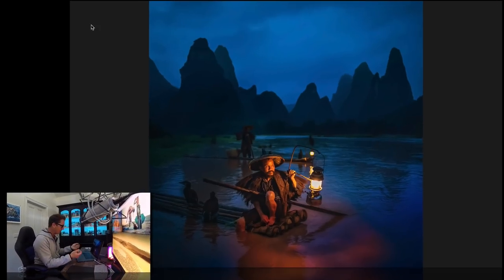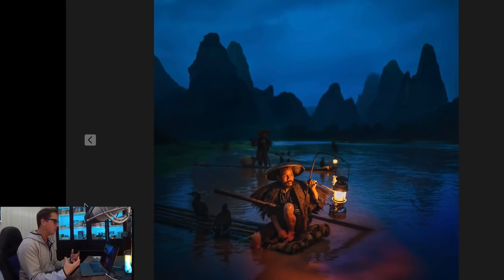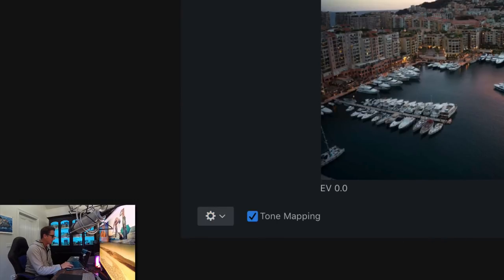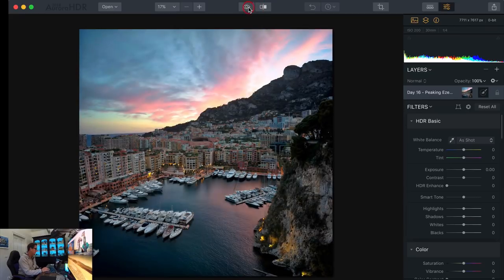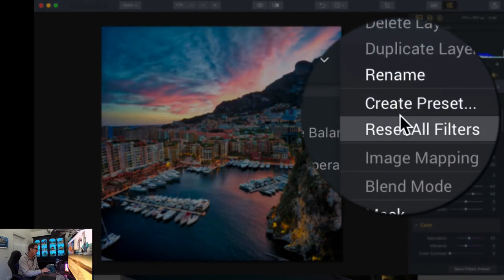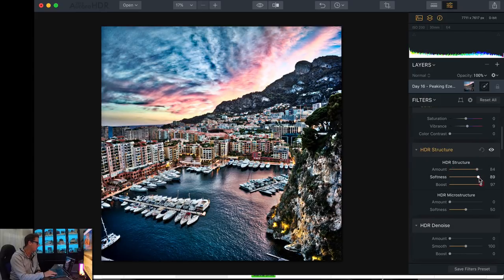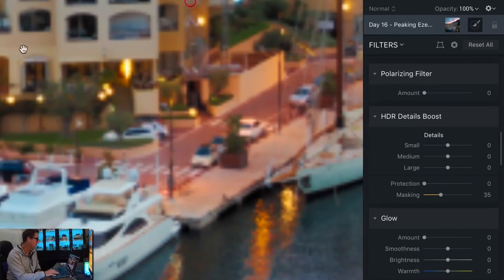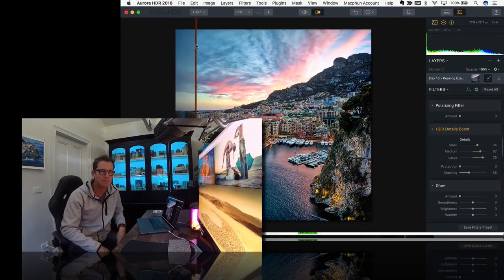Aurora HDR 2018 - Power of a Single RAW Image | Trey Ratcliff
Traditionally HDR uses 3 or more RAW files but Aurora HDR 2018 is so powerful it can create stunning results from a single RAW file.